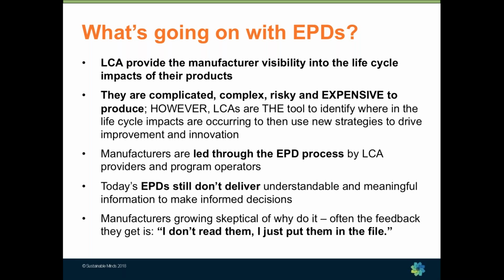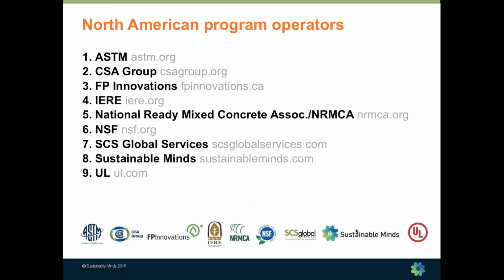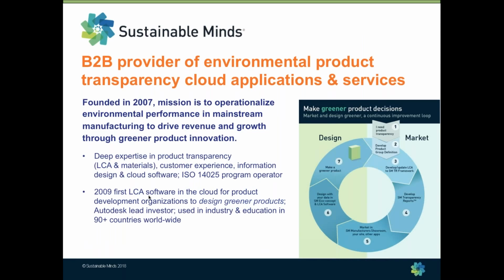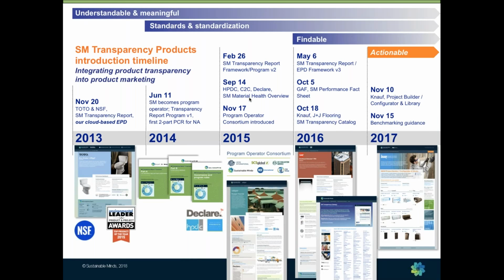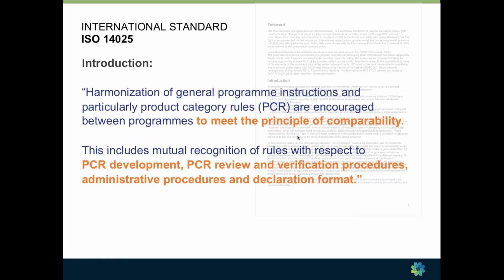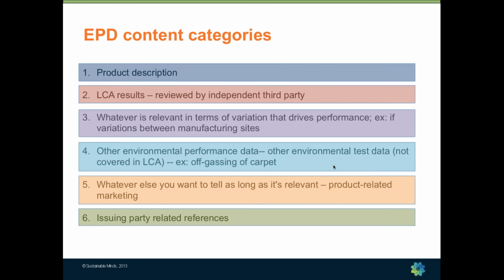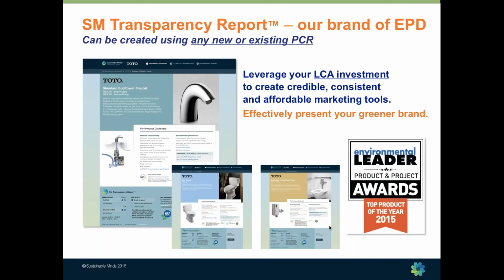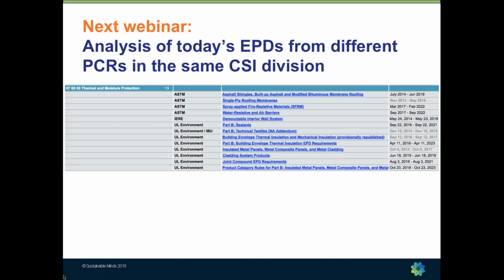Transparency is the New Green- Everything you always wanted to know about EPDs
Are you able to use EPDs to make informed decisions about which products actually have better environmental performance?
If you answered “not really,” it’s not you, it’s us.
Program operators follow the ISO 14025 standard which lays out the principles and procedures for developing Type III environmental declaration (aka EPD) programs. The introduction states: "The overall goal of a Type III environmental declaration is to encourage the demand for, and supply of, those products that cause less stress on the environment by:
• Providing LCA-based and additional information on environmental aspects of products
• Assisting purchasers and users to make informed comparisons between products
• Encouraging improvement of environmental performance

Today's EPDs still have a ways to go to reliably achieve the stated goals.
This is because the content REQUIRED in an EPD is largely LCA data, and the information that could explain what the data means and what a manufacturer is doing to improve is OPTIONAL.
 With the critical need for manufacturers to be making actually higher-performing products, and for building professionals to specify and make sure they are purchased, all participants need more education. The tools we use must be improved to meet the demands of the coming years.